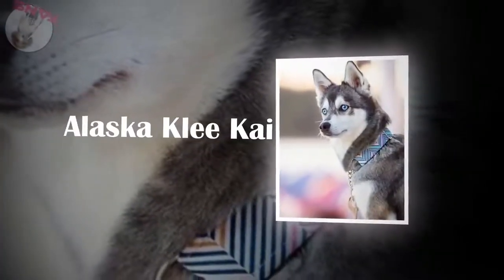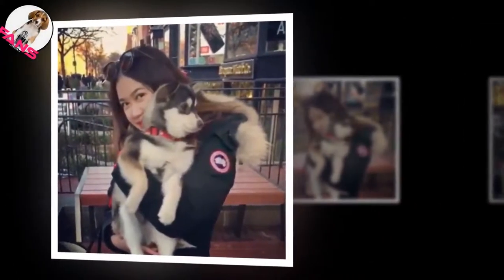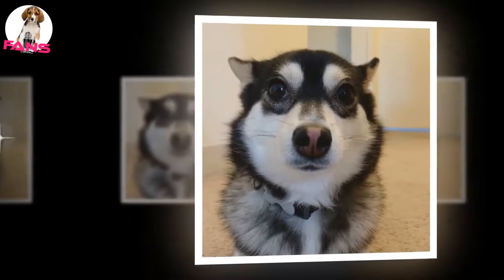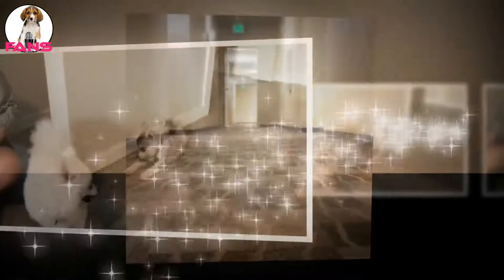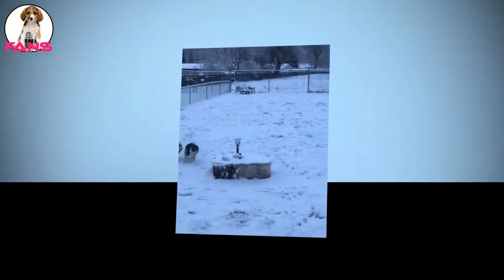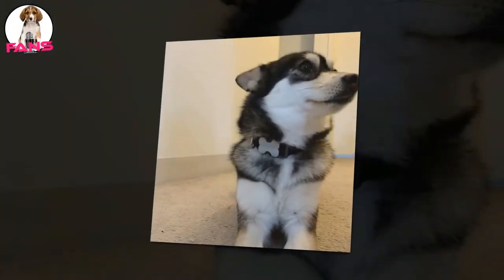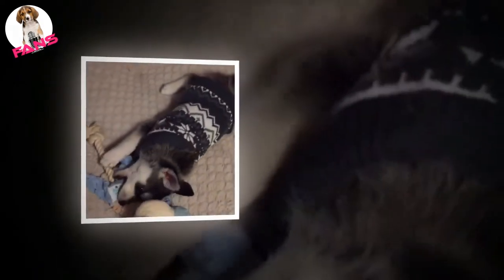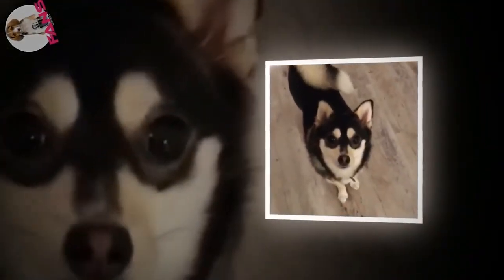Unveiled the secret of Alaskan Klee Kais dogs | Dog Fans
● A Small gift : Download the FREE ~Ebook~The Airplane Game for yourdogs

★ How clever you think your dog is ?.

● Visit the Learning Center on our website for step-by-step instructions with vids, downloadable handouts, and more!

And my video don't make money.